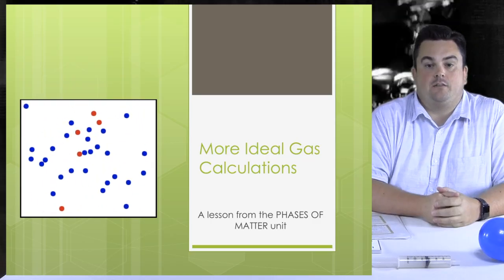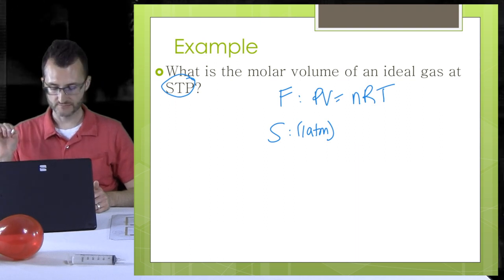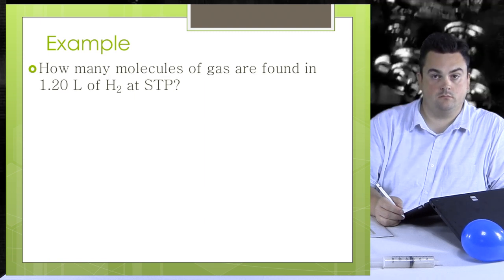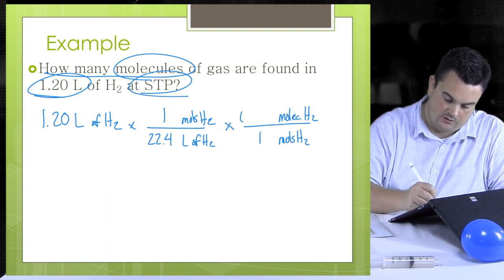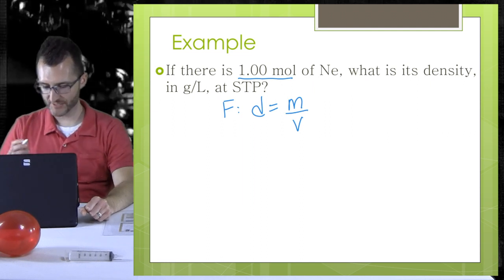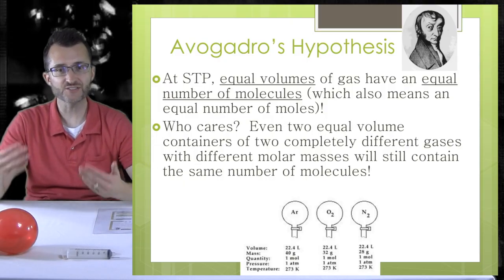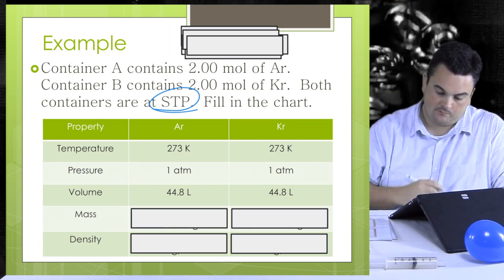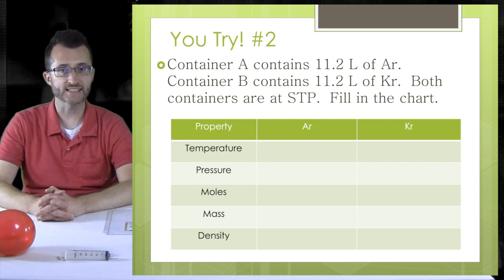7-6 More Ideal Gas Calculations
Molar volume and Avogadro's Hypothesis.